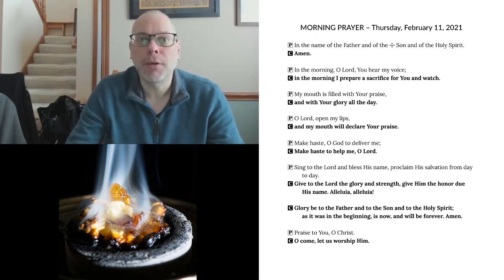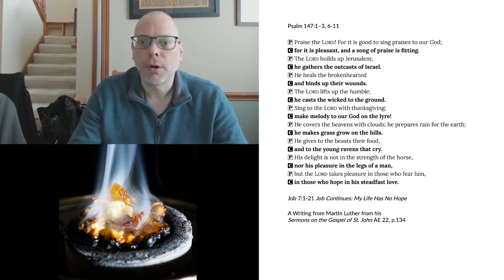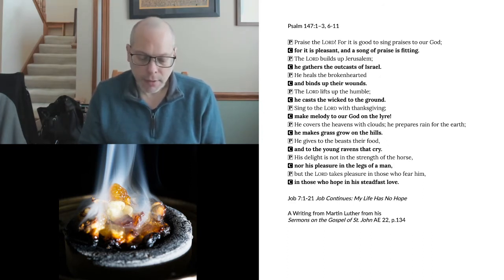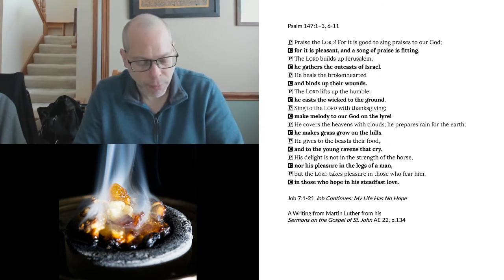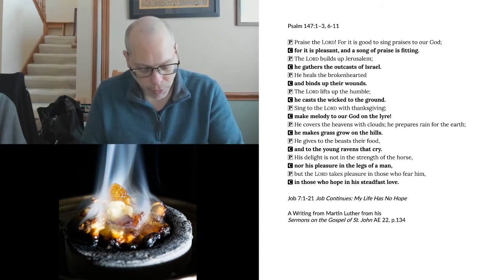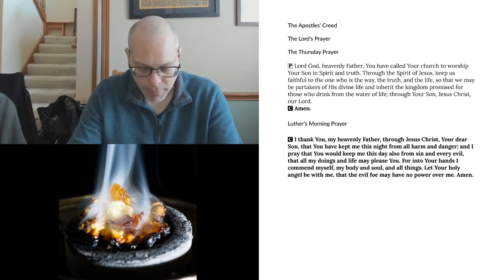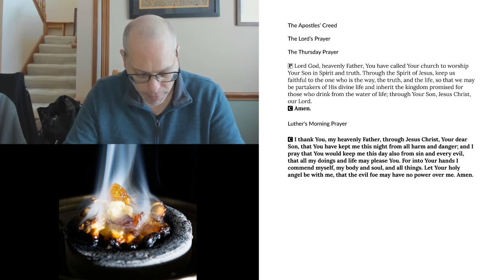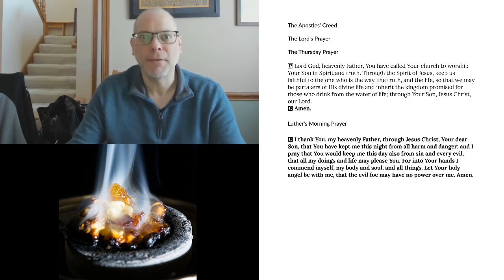Morning Prayer for Thursday, February 11, 2021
Job 7:1-21 Job Continues: My Life Has No Hope
A Writing from Martin Luther from his Sermons on the Gospel of St. John AE 22, p.134